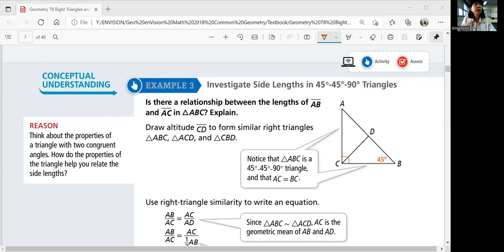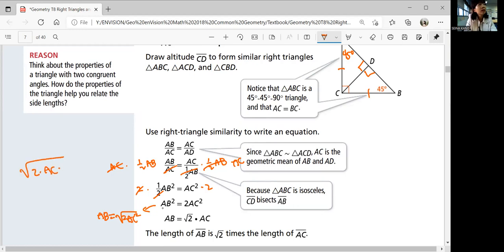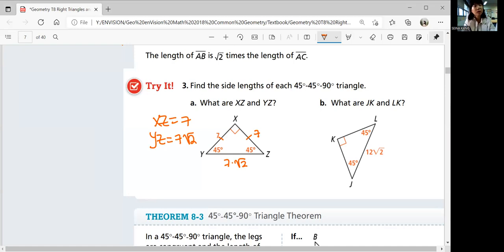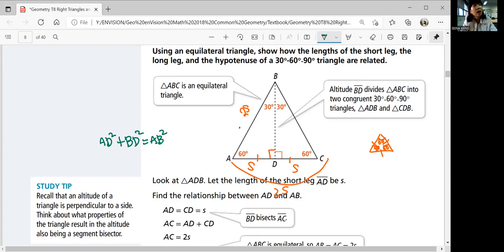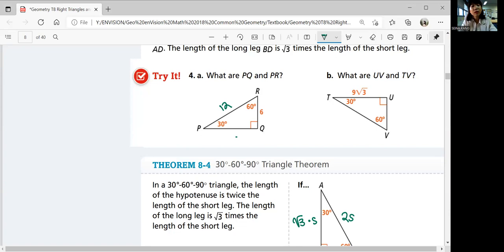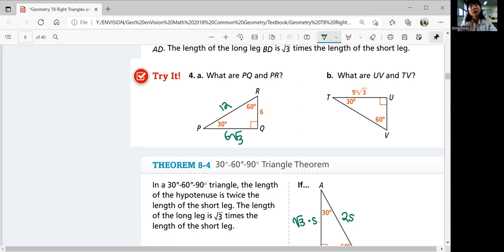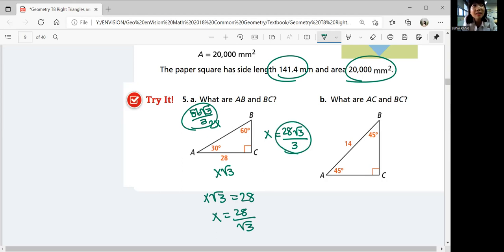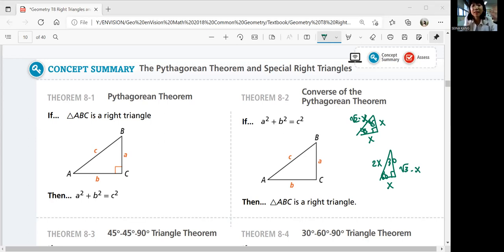Geometry 8-1 Right Triangles and the Pythagorean Theorem (Part 2)